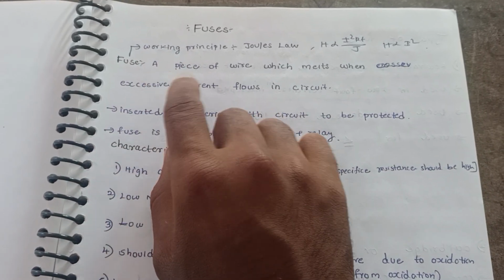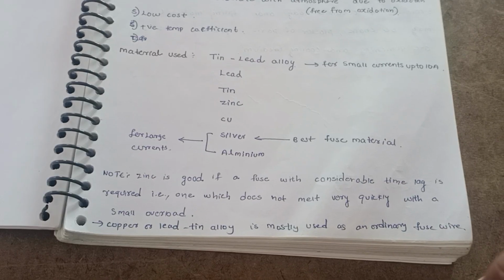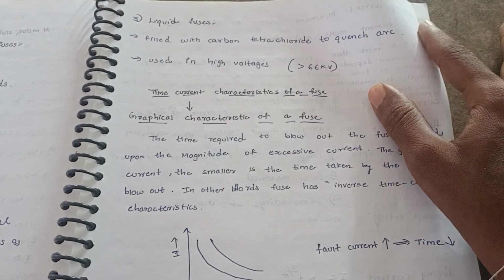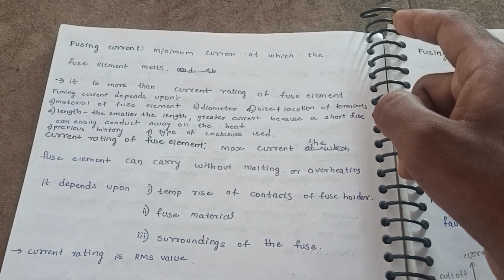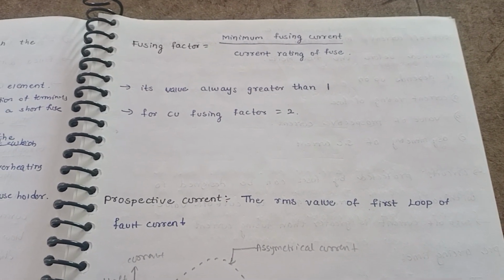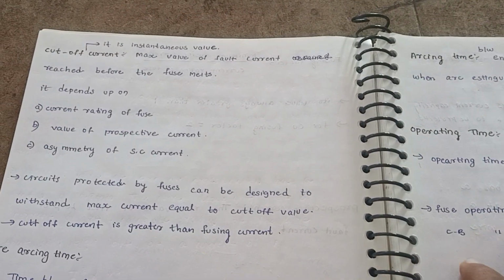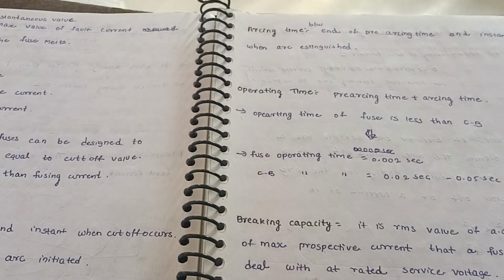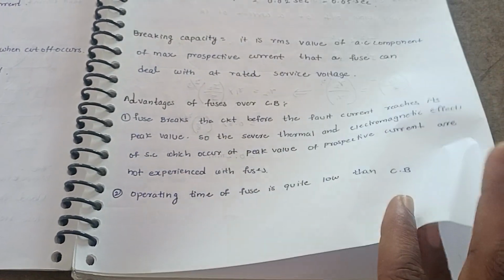Electrical fuse detail explanation